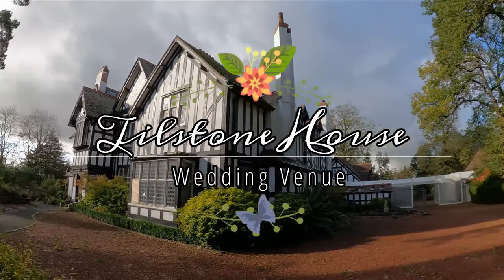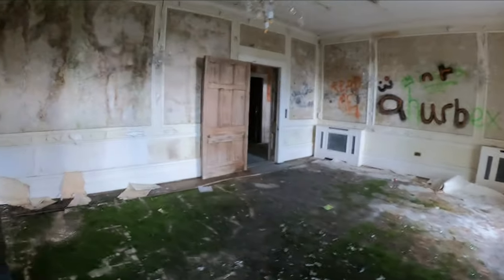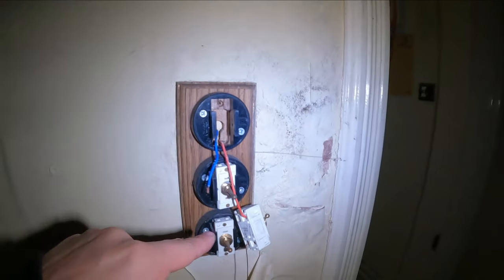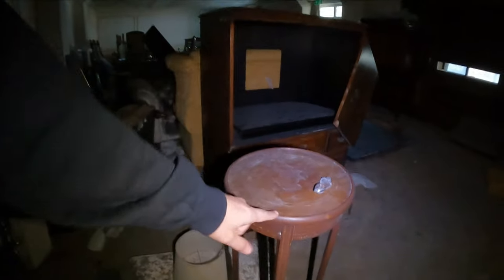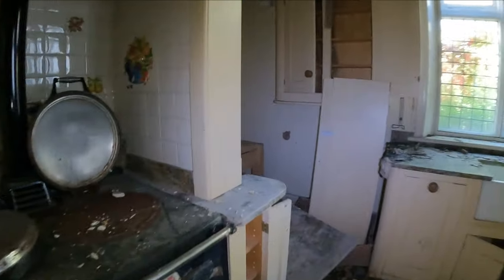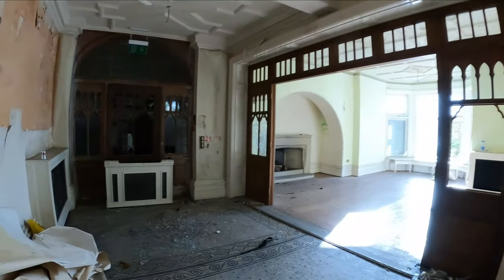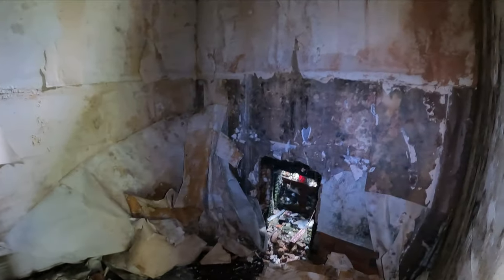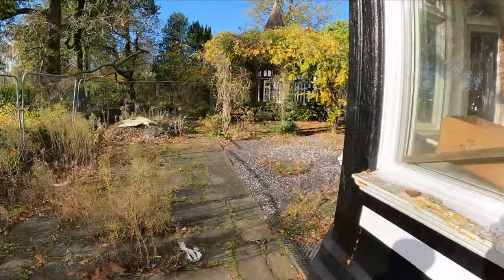Abandoned Luxury Wedding Venue - Shooting Lodge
The House was built in 1888 by Lord and Lady Daresbury – it was originally used as a hunting and shooting lodge and was sold and lived in by many different families over the years until the current owner decided it would be a fantastic and beautiful wedding venue. Sadly a large fire ripped through Tilstone House on January 12 2020, Firefighters worked for more than 90 hours trying to extinguish the blaze at the 19th century mansion.

If you would like to donate towards future explores and road trips please put family & friends